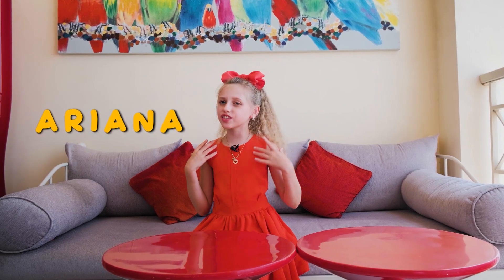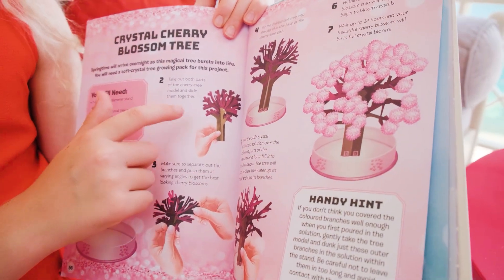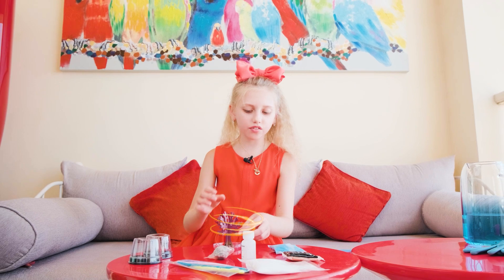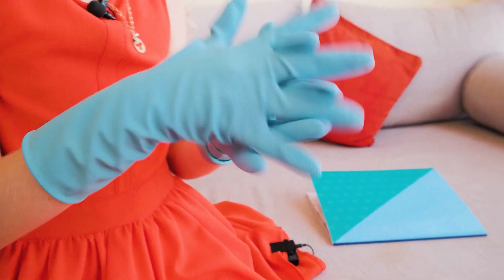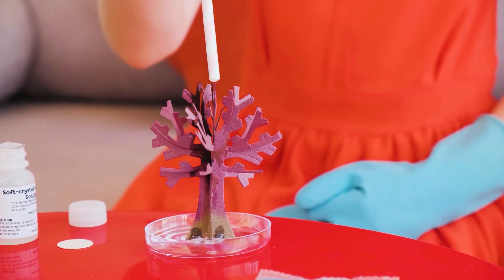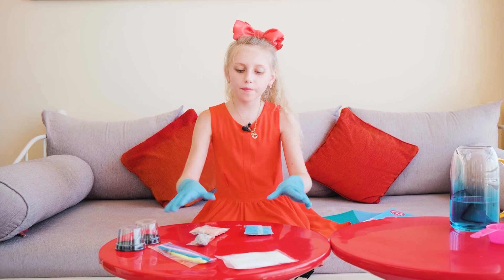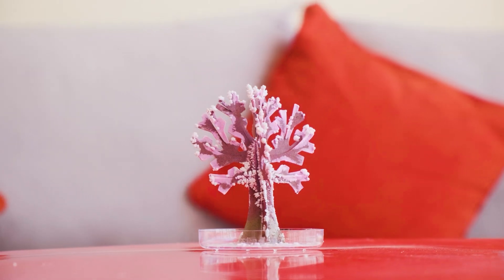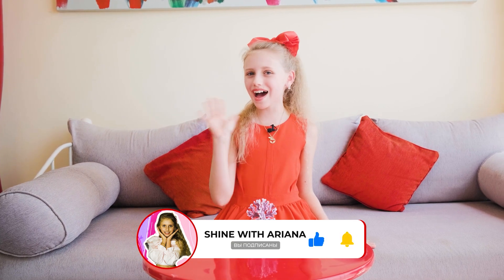THE "TREE OF CRYSTALS" SCIENCE EXPERIMENT! Watch Right Now Children's Experiment With Ariana!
🧪 Do you want to become a scientist, but you don't know how? Do you want to conduct experiments at home? It's all real and I'll show you how to do it!

In this video we will make an exciting experiment right at home! I'll show you how to grow a crystal tree!

👀 Watch the video right now and you will find out:

📦 What is inside the experiment box

🌳 How to connect the details of the tree correctly

⌛ How long does the experiment last

It's interesting to see how Ariana will cope with the experience? And what color will the tree turn out to be?

Then like it ❤️ and let's go, guys!

crystal tree
children's experiment
experiments at home

Here we will have fun, participate in various challenges, make interesting unpackings, and conduct unforgettable experiments!

Stay with me, because there are many exciting videos ahead of us 🥰